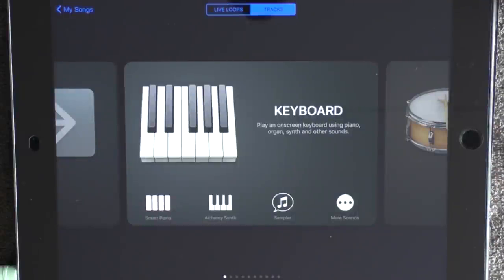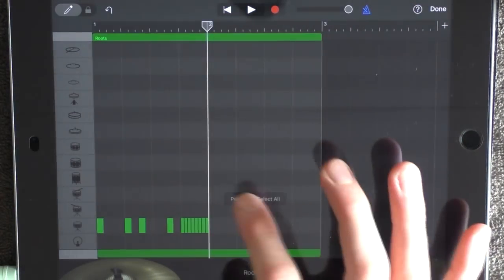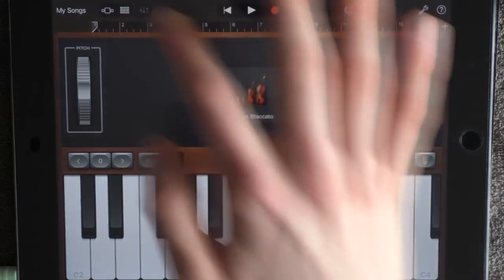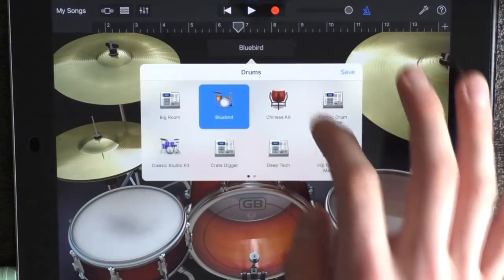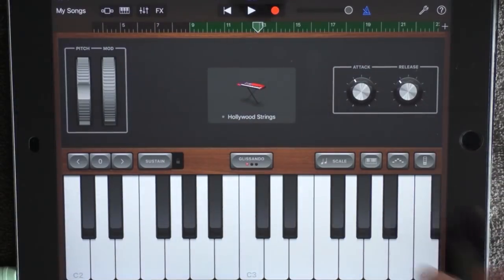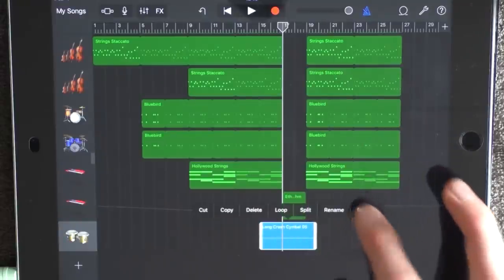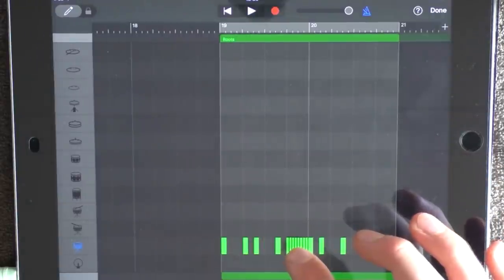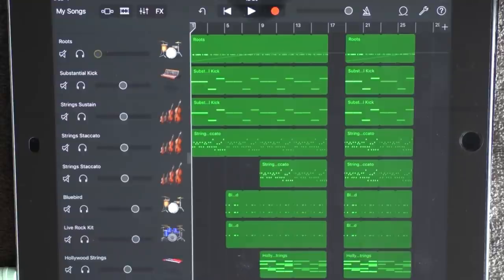How to make a Powerful Orchestral Song in Garageband (iPad & iPhone)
Learn how to make a Powerful Orchestral Song in Garageband on your iPad or iPhone!